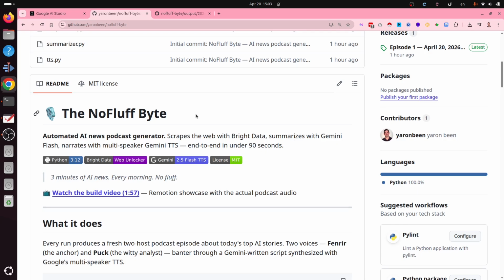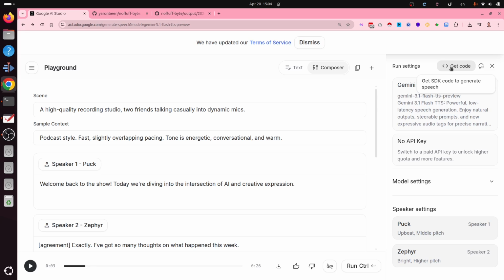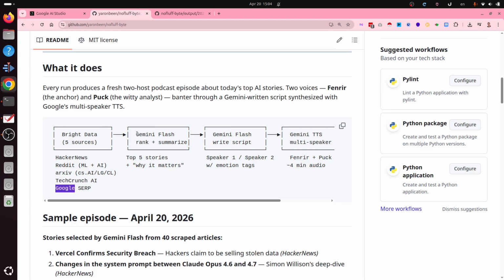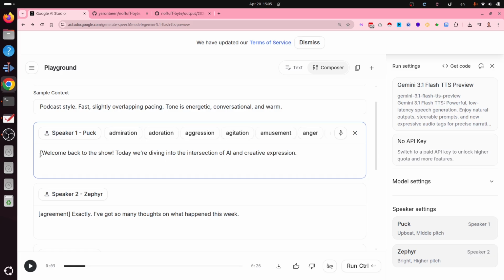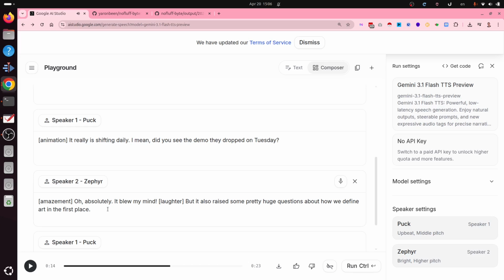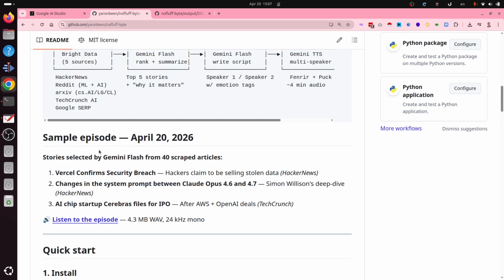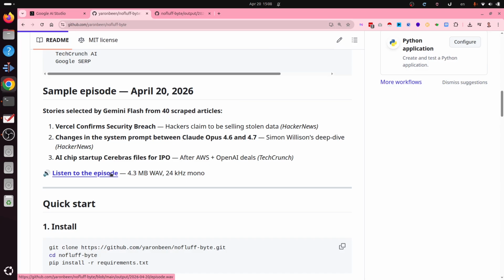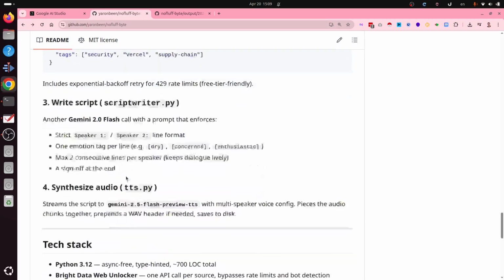I Built an AI Podcast in 2 Hours (Gemini TTS + Bright Data)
I built a fully automated AI podcast generator in 2 hours using Google Gemini 3.1 Flash text-to-speech and Bright Data for scraping fresh content.

The system scrapes Reddit, TechCrunch, and Google daily, feeds it to Gemini to summarize stories and write a podcast script, then generates a two-host conversation automatically. Repository is open source and ready to fork.

In this video, I walk through the entire pipeline step-by-step, demo the Gemini 3.1 Flash playground, show you how to customize voices and tones, and play a sample episode about today's AI news. You'll learn how to connect Bright Data for fresh data, export code from the Gemini playground to Claude Code or OpenCode, and deploy your own automated daily podcast on any topic.

Timestamps:
00:00 - Intro: Built an AI Podcast in 2 Hours
01:00 - Why You Need Fresh Data (Bright Data Integration)
01:24 - The Complete Pipeline Walkthrough
02:18 - Gemini 3.1 Flash Playground Demo
03:00 - Customizing Voices, Tones, and Speakers
04:03 - Building the Repository with OpenCode
04:23 - How Bright Data Scrapes the Sources
04:38 - Sample Episode Results (Vercel, Cerberus, Simon Willison)
05:17 - Playing the Generated Podcast
05:40 - Repository Instructions and Customization
06:00 - Adjusting Hosts, Tone, and Scraping Topics
06:20 - Bonus: LinkedIn Post with Remotion
07:08 - Wrap-Up and Next Steps